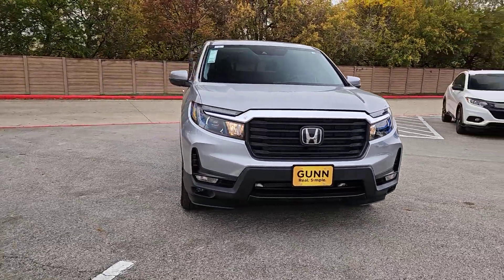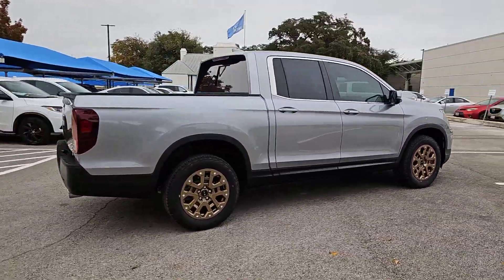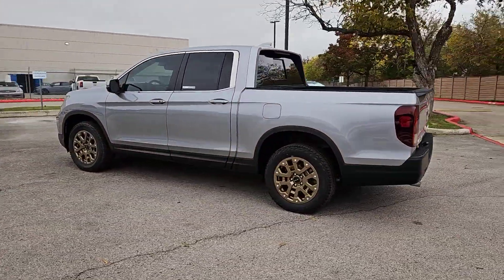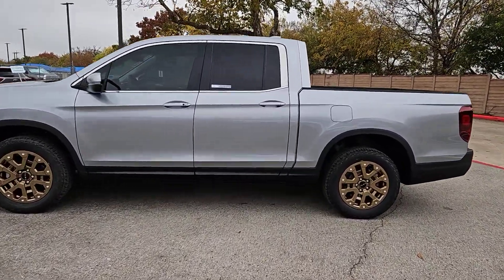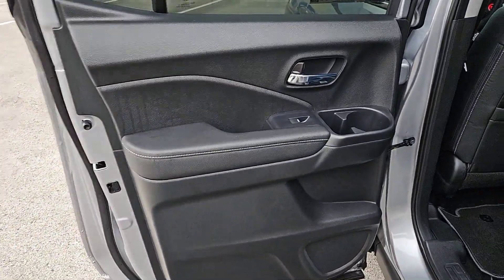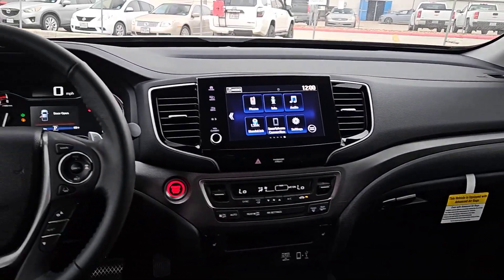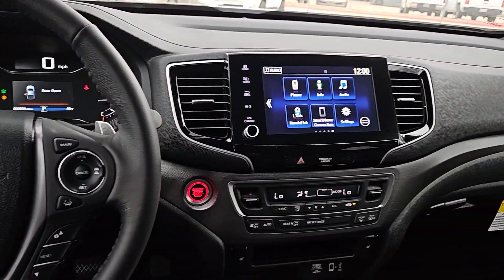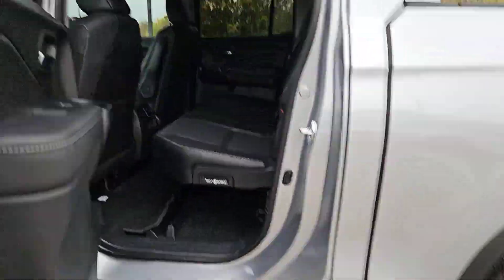2023 Honda Ridgeline San Antonio, Austin, Houston, Boerne, Dallas, TX H231255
Lunar Silver Metallic New 2023 Honda Ridgeline RTL  available in San Antonio, Texas at Gunn Honda. Servicing the Austin, Houston, Boerne, Dallas area.

Gunn Honda
14610 IH-10 W